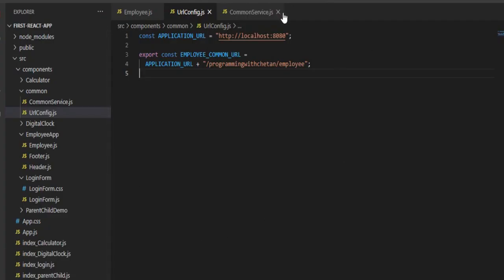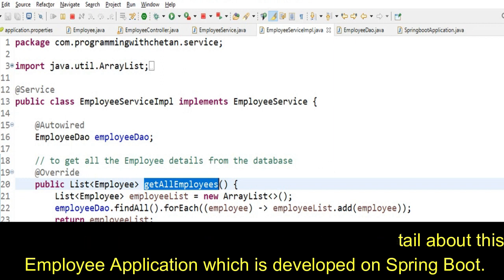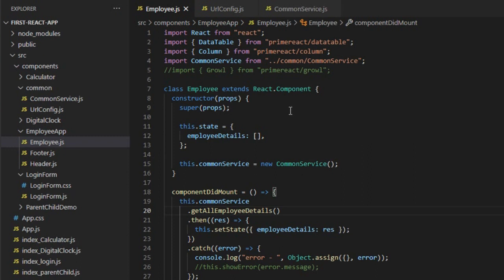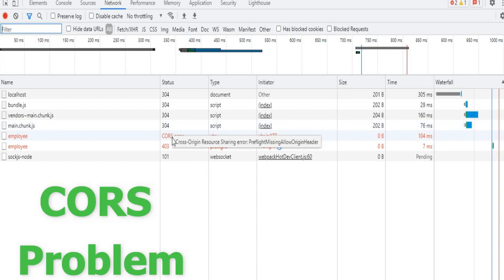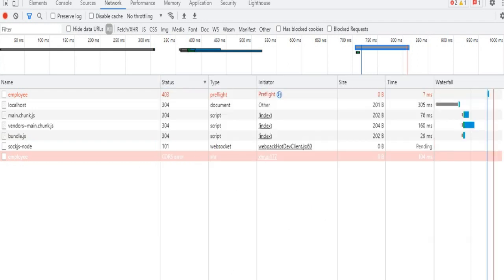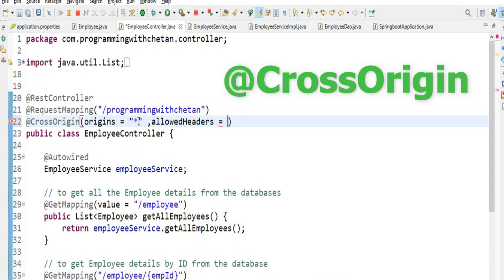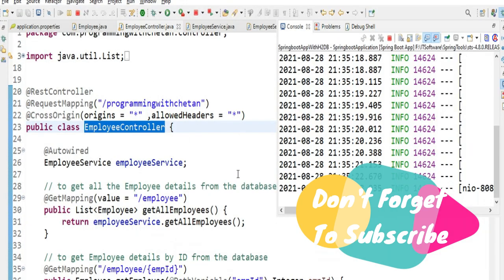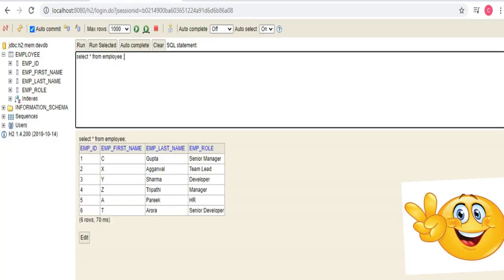CORS Problem Solution | CORS Error in Web API | Spring Boot React JS Application | Web Development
By watching this tutorial you can learn about the Spring Boot and React JS application development and Integration. Also, you can learn about CORS error and its solution.

. Java Tutorials